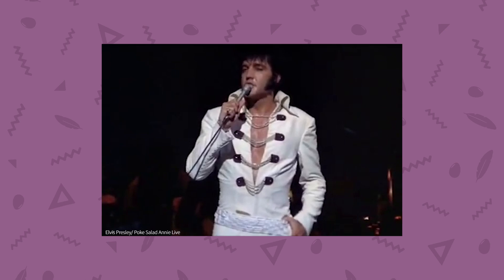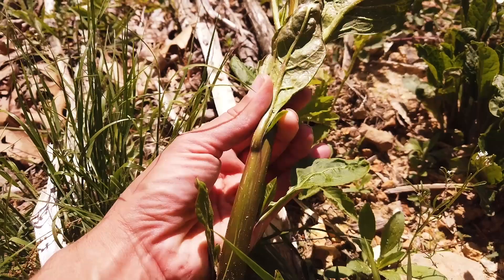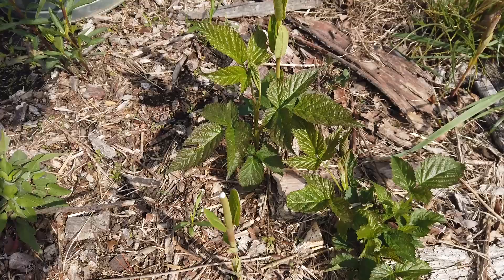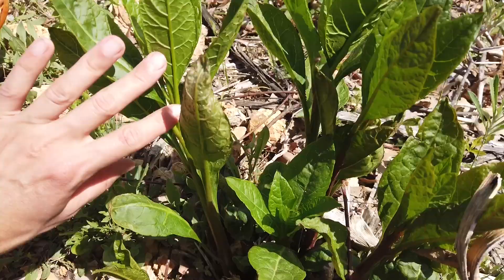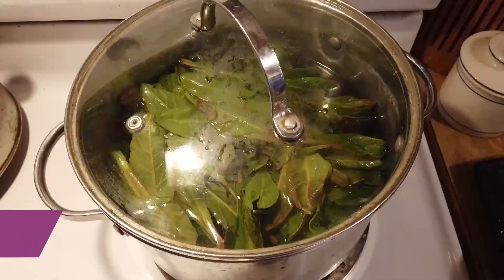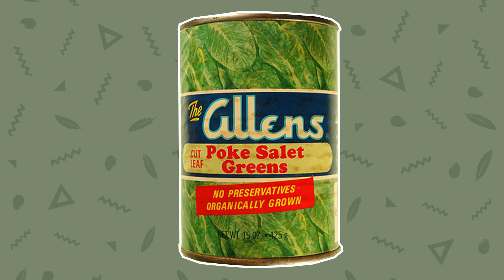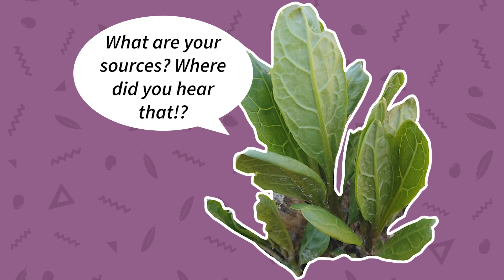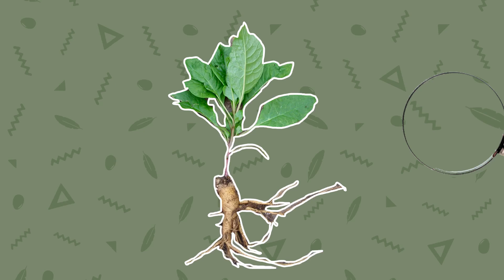Pokeweed: Poison or Good Eats? 🌿💀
Poke, pokeweed, polk, poke sallet, or poke salad- pokeweed is known by many names and many identities. Today, some claim it is dangerous and poisonous. Some see it as a delicious bounty every spring. Historically, it was a staple for impoverished families across the American South and a canned delicacy in Arkansas. So how exactly did this plant go from yum to yuck? And why would you want to add it to your foraging lexicon anyway? Join us as Wren explains why, despite it's infamous reputation, it is one of her favorite green delights come spring time!

0:00 Intro
1:40 Finding and Identifying Pokeweed
4:12 Lookalikes for Pokeweed
5:37 Harvesting Pokeweed
9:16 Cooking Pokeweed
12:16 Pokeweed is Misunderstood
15:47 3 Ways to Ensure Your Pokeweed Experience is Good
18:24 Conclusion